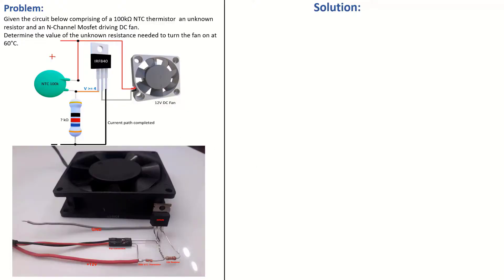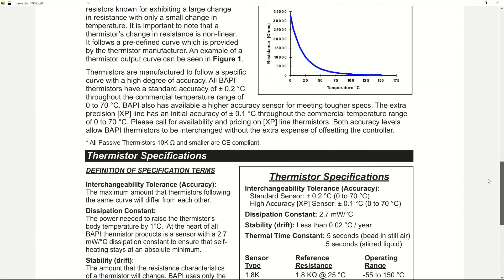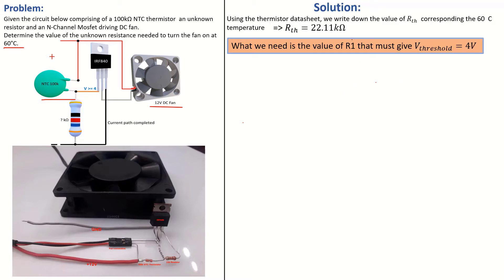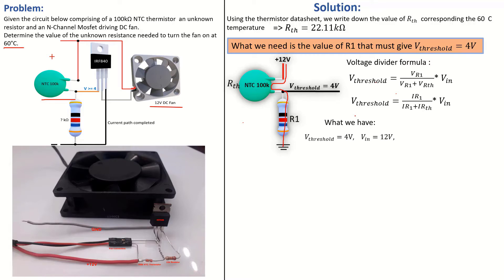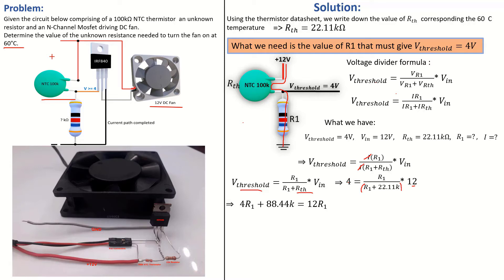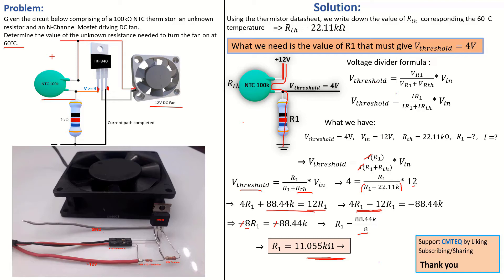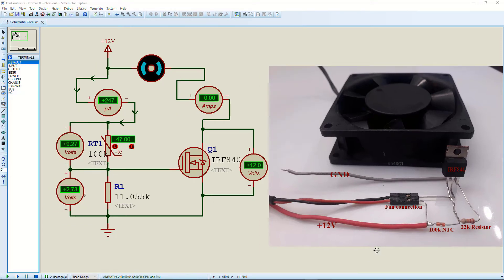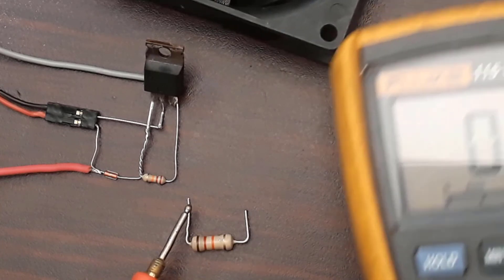Thermistor MOSFET Fan controller (How to specify the turn ON Temperature) - Part 4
In this tutorial we see how to calculate the Gate to Source Resistance that form part of the voltage divider with the thermistor resistance. This calculation is important because it lets you specify the temperature in which you want your fan to come on.

The MOSFET is a semiconductor device that can be controlled just like a normal on/off switch, this mean it can switch any type of load connected to it assuming that circuit is properly wired.
In this experiment we use an NTC (Negative Temperature Coefficient) Thermistor whose resistance varies based on the temperature it is exposed to, this properties is then used to control the voltage drop across the resistor and in return set up an appropriate voltage at the Gate of the MOSFET to turn it on, this voltage is called Vth (Threshold voltage).

Discover how to construct a Thermistor MOSFET Fan Controller circuit in this comprehensive tutorial. Ideal for electronics enthusiasts and engineering students, this video walks you through the step-by-step process of building a fan controller that adjusts speed based on temperature changes. Learn the principles, components, and practical applications of this useful project.

🔧 What You’ll Learn:
Introduction to Thermistor and MOSFET Components
Circuit Design and Schematic Explanation
Step-by-Step Circuit Construction
Practical Tips for Testing and Troubleshooting
Real-World Applications and Benefits

📌 Key Topics Covered:
Overview of Thermistor and MOSFET
Designing the Thermistor MOSFET Fan Controller Circuit
Detailed Schematic Explanation
Step-by-Step Construction Guide
Testing the Circuit and Troubleshooting Common Issues
Applications and Benefits of the Fan Controller

How to Design a Temperature Sensor Circuit
Understanding MOSFETs and Their Applications
Building a Simple PWM Fan Controller